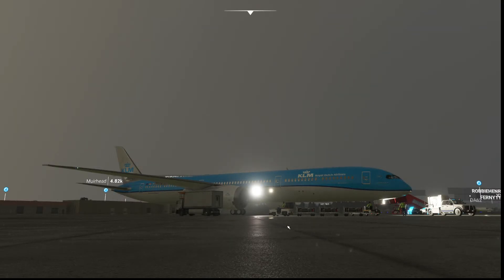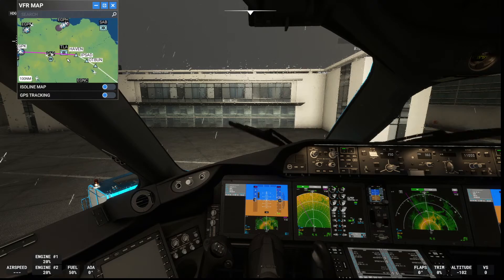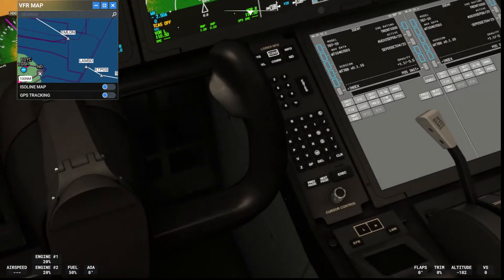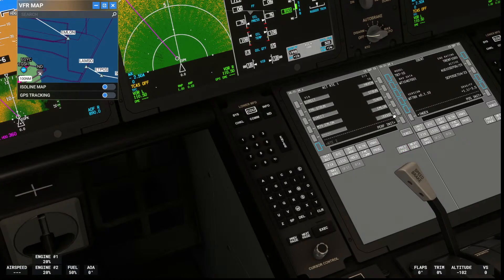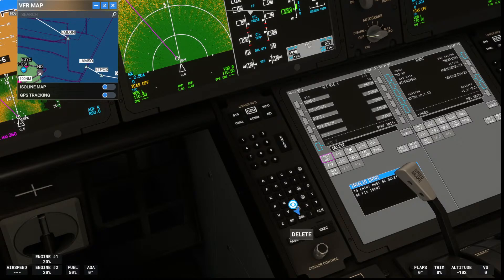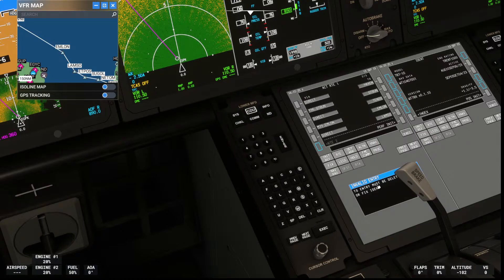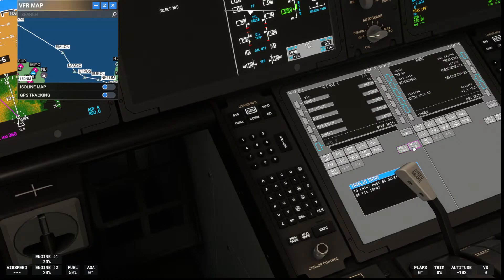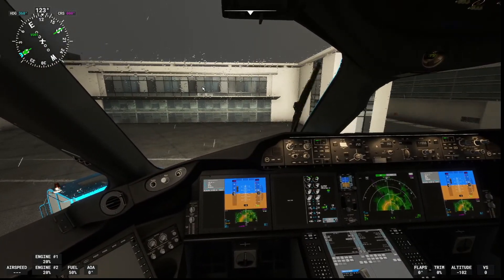Microsoft Flight Simulator - How To Delete Flight Plan Discontinuity On The Boeing 787-10 Dreamliner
Used to have this issue constantly where there was a big gap in the flight plan. Finally know how to solve this issue. Have to go to the Planes onboard computer, go to flight plan route and delete the flight plan discontinuity.